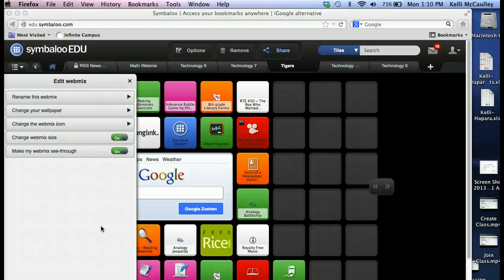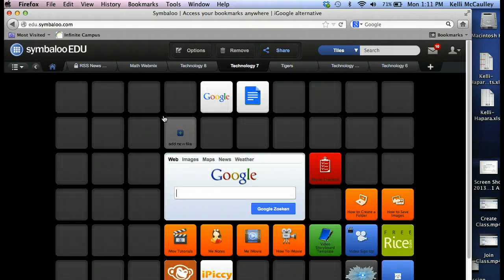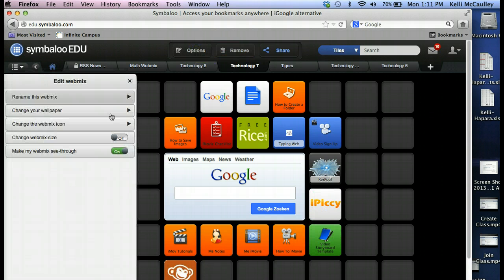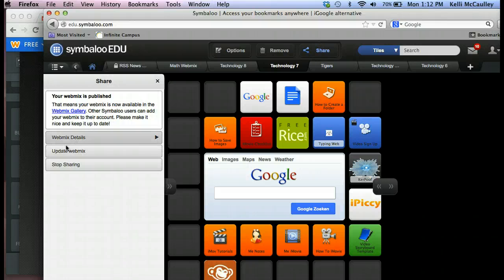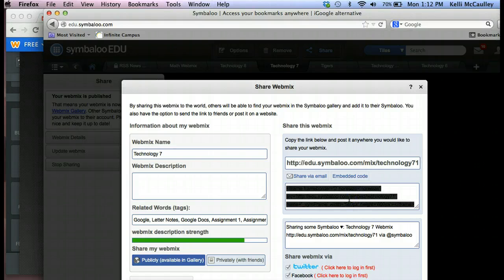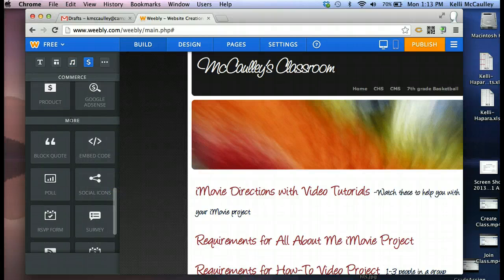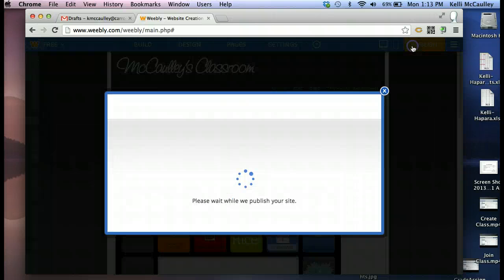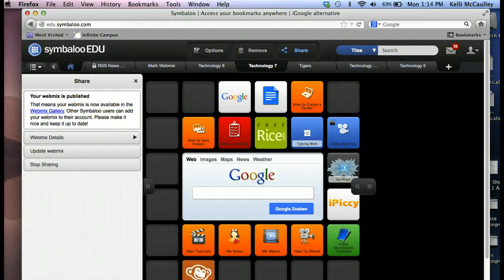Symbaloo To Weebly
How to resize Symbaloo, get the embed code and insert in a Weebly website